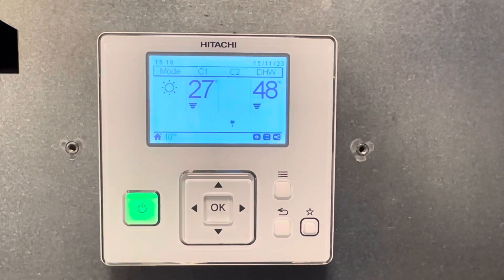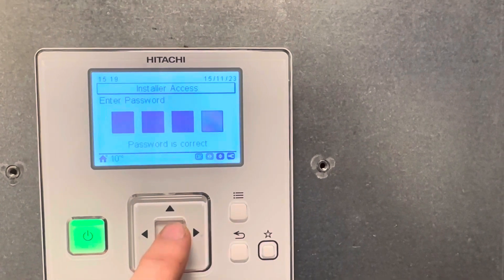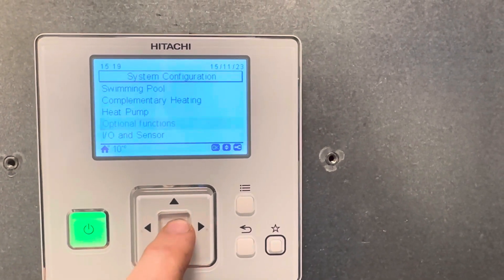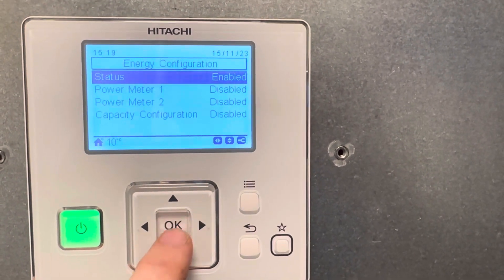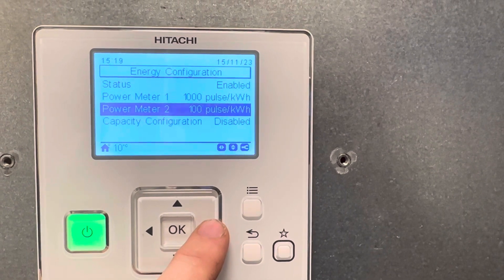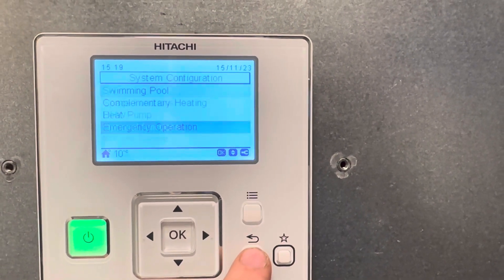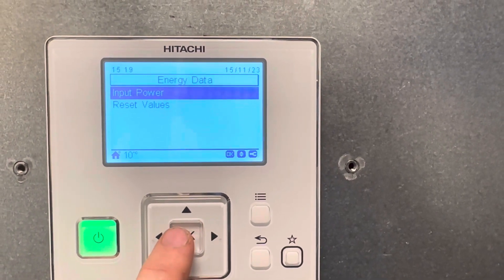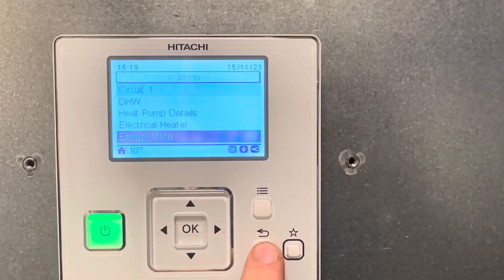Hitatchi Heat Pump, activation of energy data monitoring